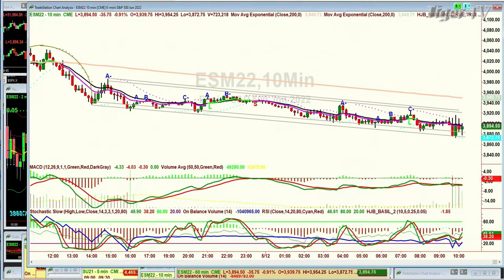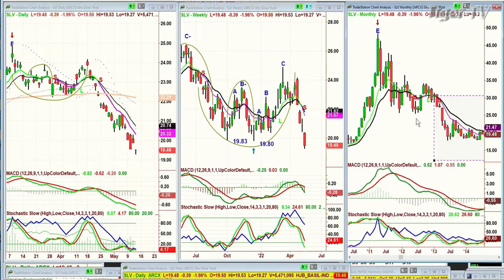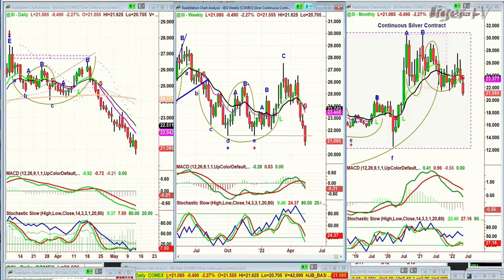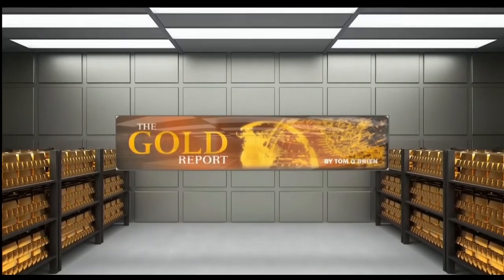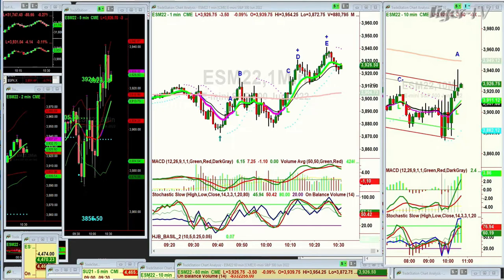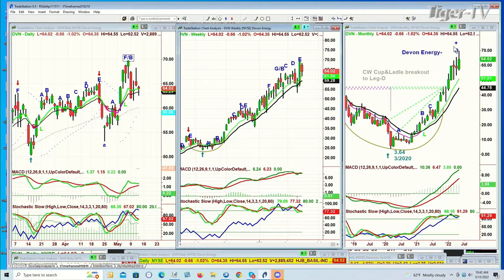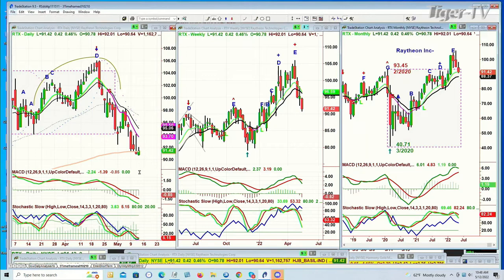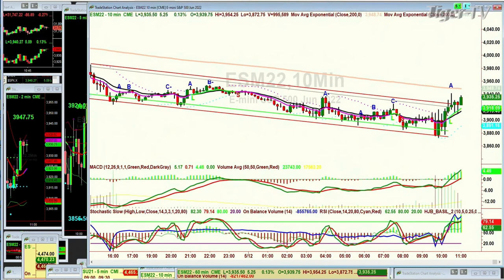May 12th Tiger Technician's Hour on TFNN - 2022